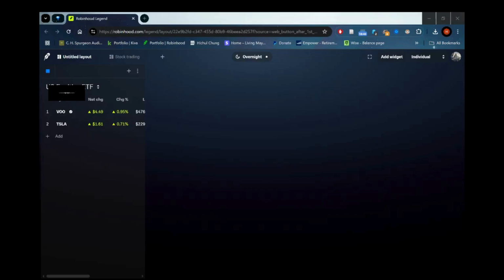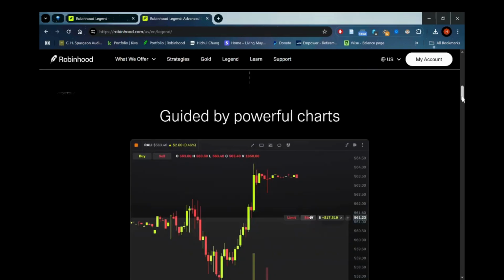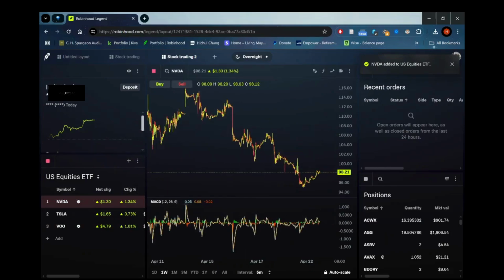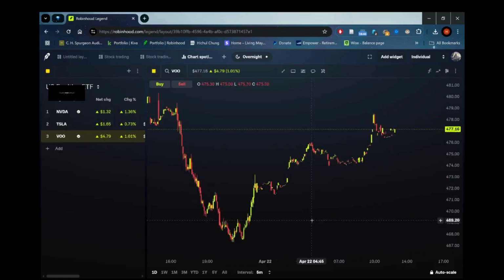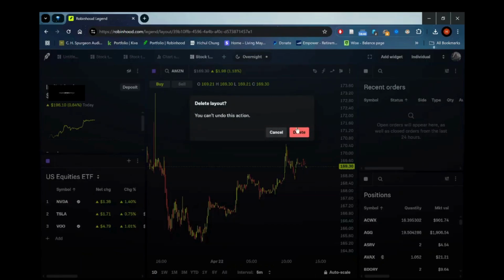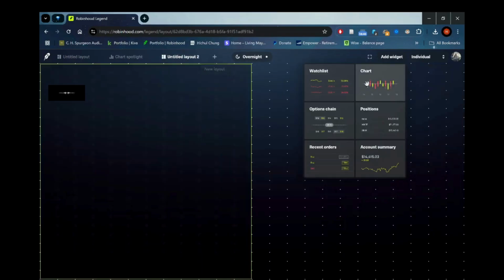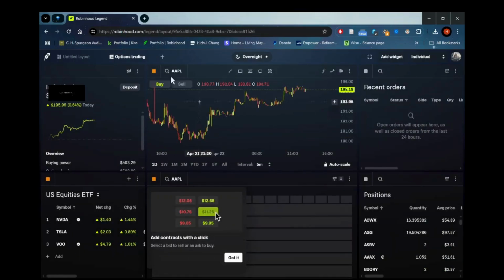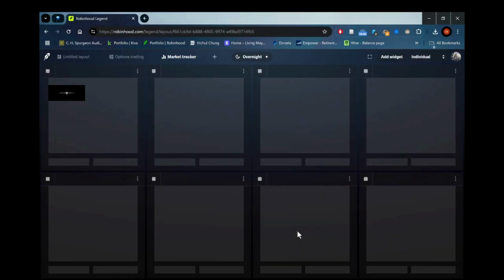Robinhood Legend A Beginner's Guide to the New Desktop Platform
Tutorial of Robinhood Legend, a newly launched desktop trading platform from Robinhood. The video showcases its features designed for more experienced traders, addressing past criticisms of Robinhood's basic interface. Scribner demonstrates how to navigate the platform, utilize pre-built and customizable layouts with real-time data and advanced charting tools, and manage brokerage accounts directly within the application. The tutorial covers adding widgets for account summaries, order history, positions, options chains, and charts, alongside personalizing views with indicators and drawings.